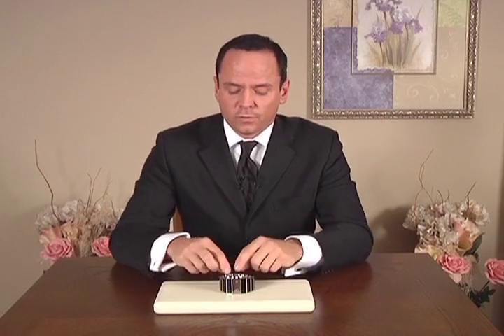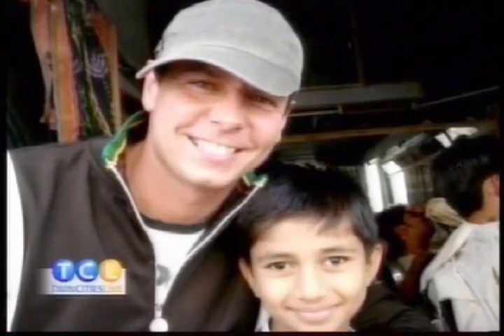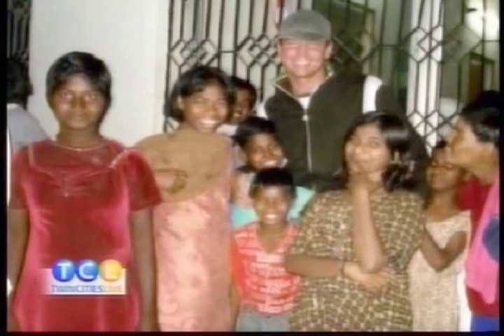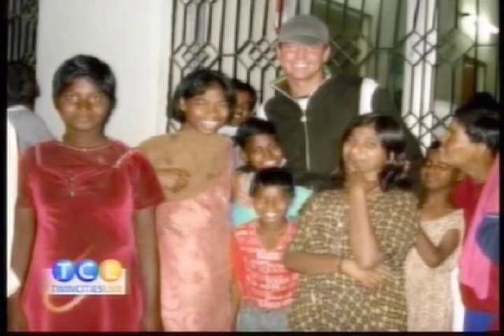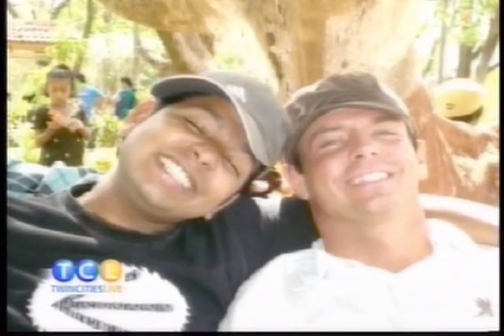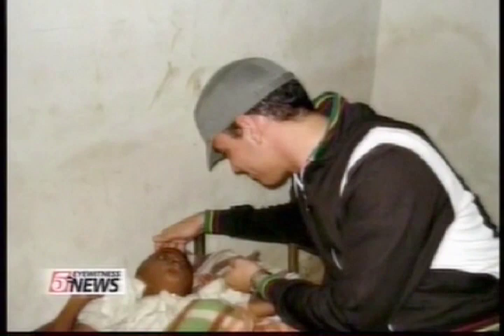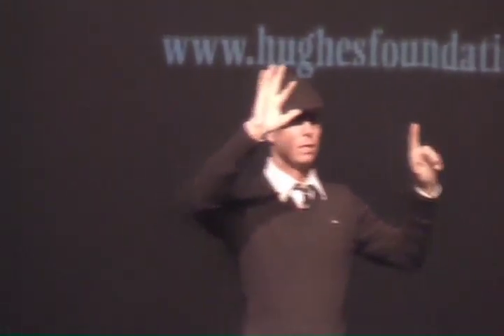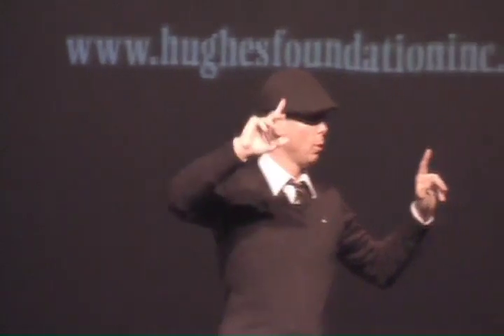Jerry Auditioning for ShopNBC TV Host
Jerry auditioning to be a TV Host on ShopNBC a few years ago!